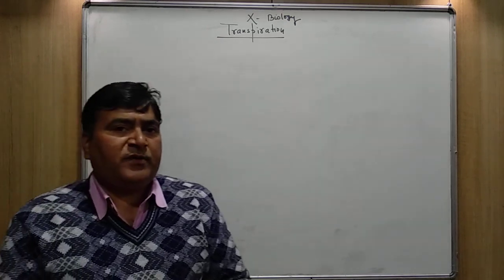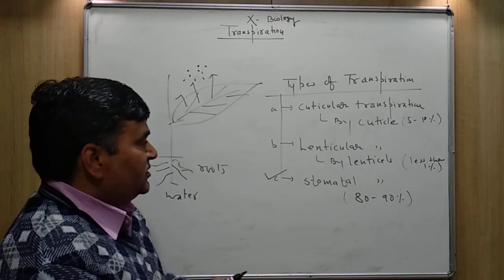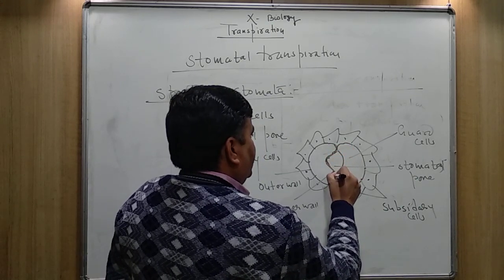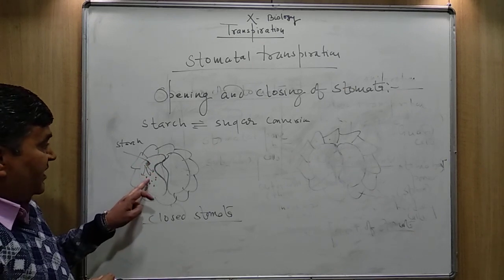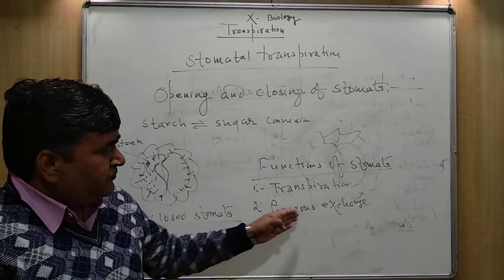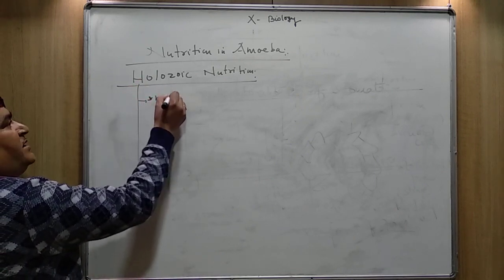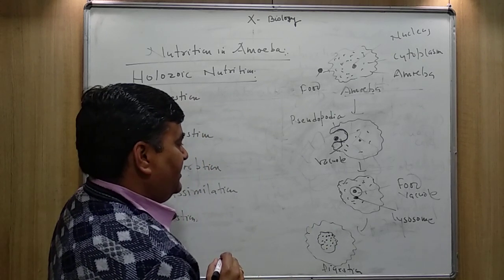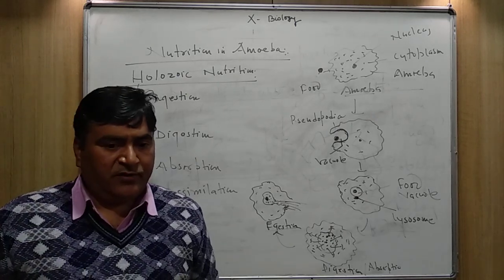Life Processes Class X (Transpiration and Nutrition in Amoeba)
In this lecture you'll understand that how transpiration in plants and nutrition in amoeba takes place. You will have a detailed explanation of both these topics. It will be very helpful for Class X students preparing for board examinations.